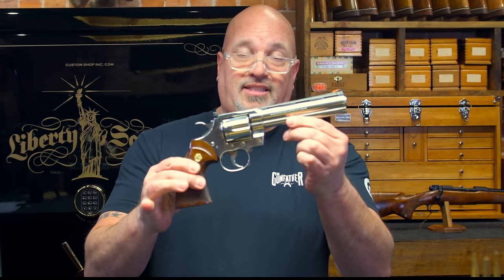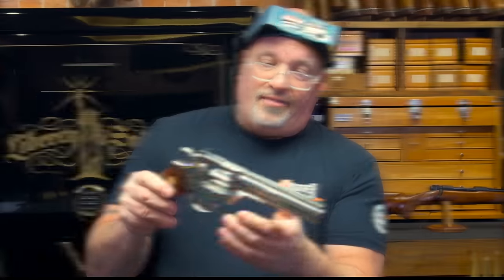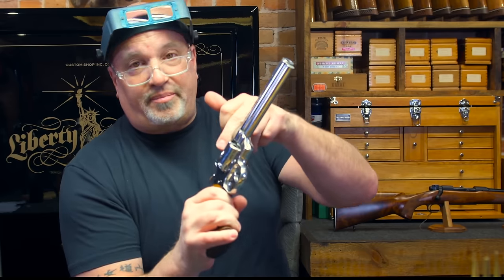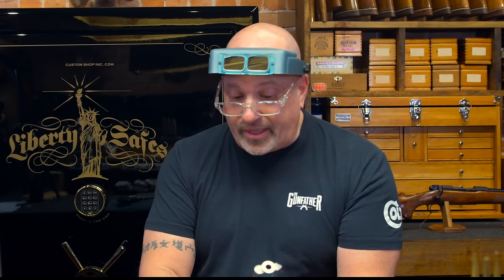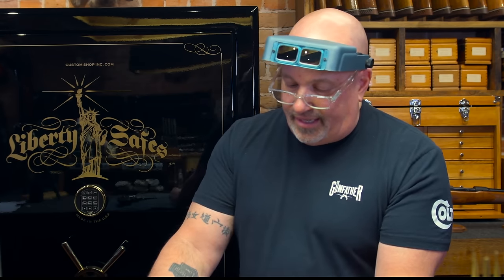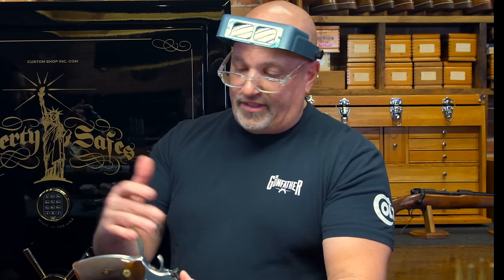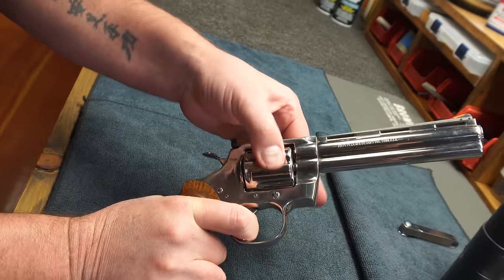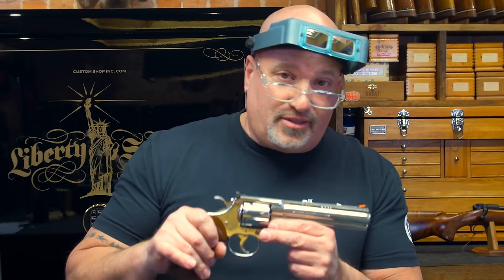Check the TIMING on Your Revolver (Every Gun Owner Needs To Do This!)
Avoid misfires by checking your timing, lock up and cycling. Learn how to work on your own guns & save money/time!

We're using a .357 Colt Python, but you can check any revolver using the same process.

Intro 0:00-0:43
Clear The Gun 0:44-1:16
Cycling 1:17-1:59
Single Action Timing 2:00-3:44
Double Action Timing 3:45-4:19
Checking Ratchet & Notches 4:20-5:28
Lock Up 5:29-6:39
What's Your Favorite? 6:40-7:04